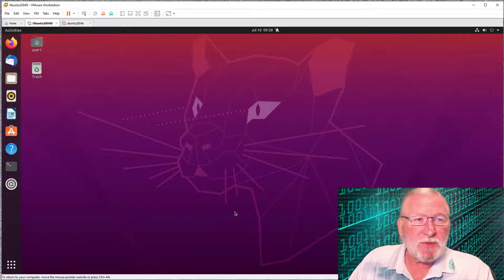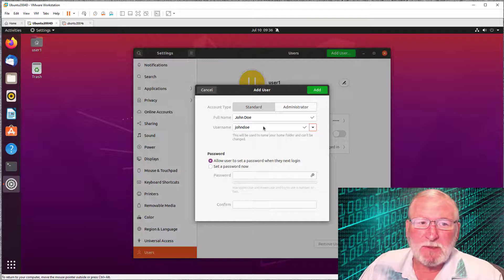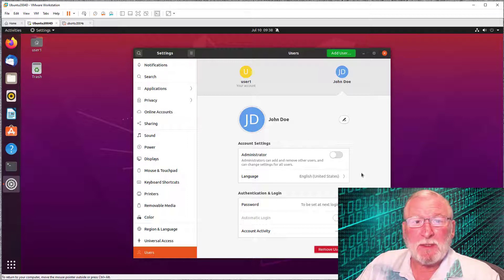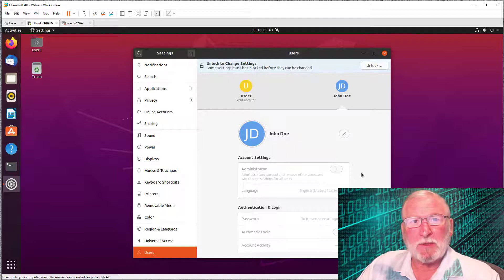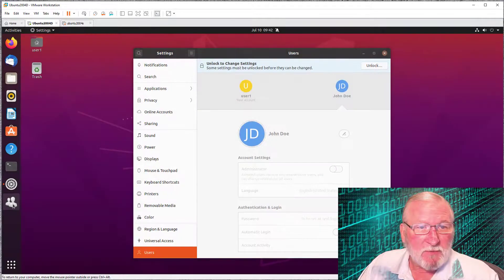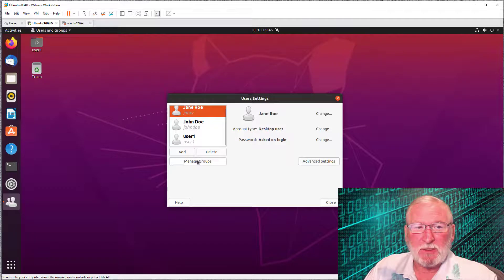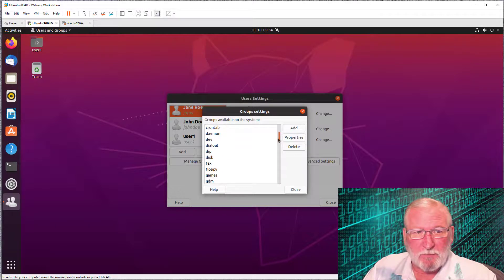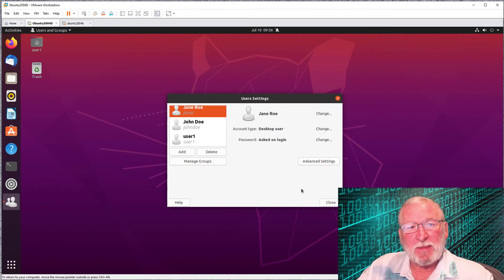Manage Users and Groups on Ubuntu Desktop 18.04 and Higher with Gnome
This video shows how to add and manage users and groups on Ubuntu Desktop versions 18.04, 20.04 and higher that have the new Gnome desktop using the built-in Users utility and the optional Gnome System Tools utility.

This video supports instruction at the University of Arizona School of Information.